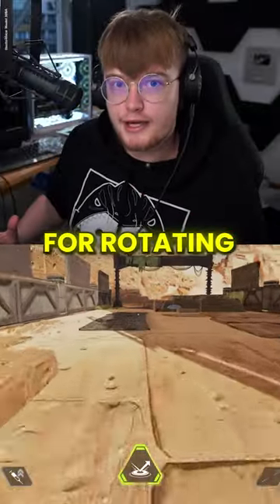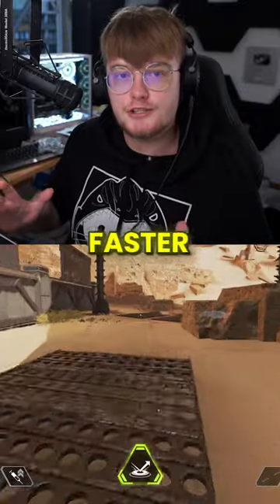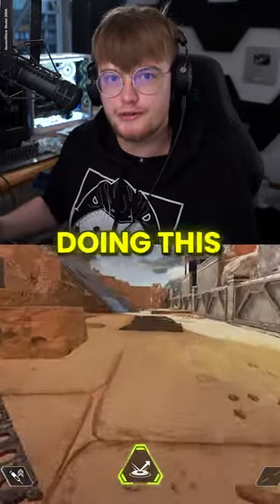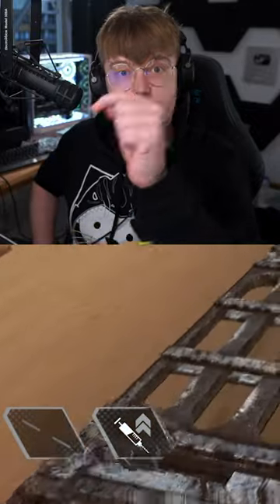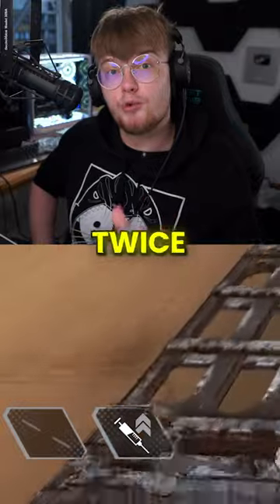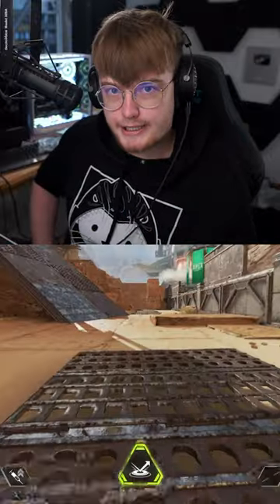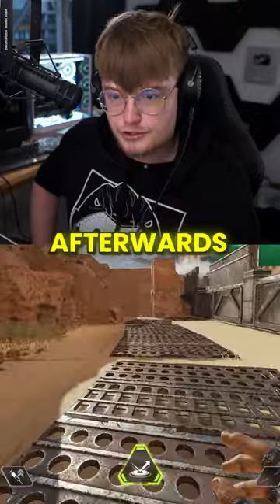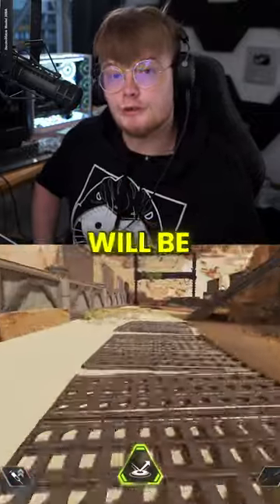Learn This and Never Deadslide Again